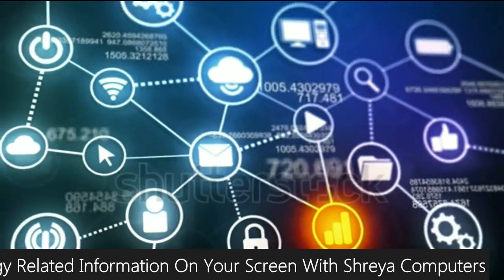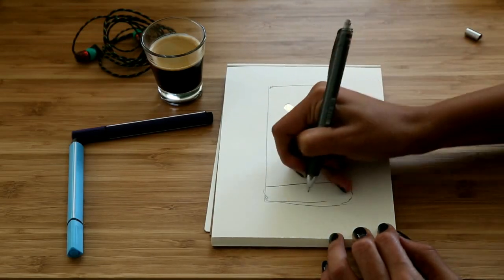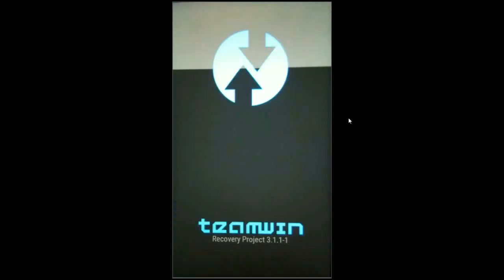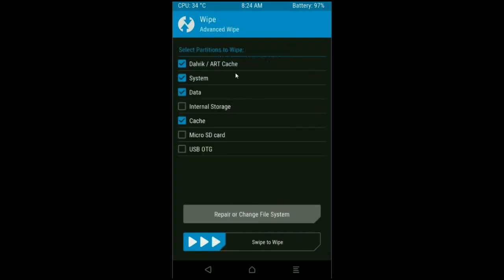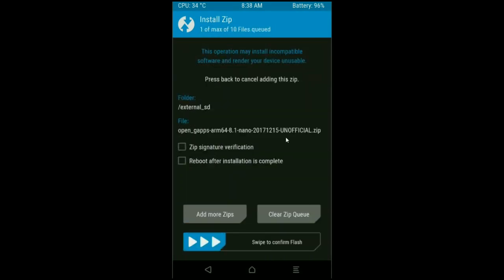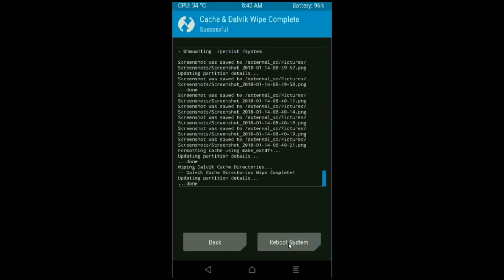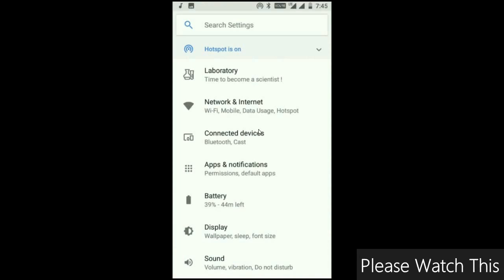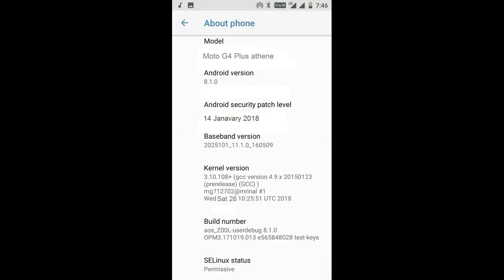How to Update Android Oreo 8.1 in Motarola Moto G4 Plus (athene) Lineage OS 15.1 Install and review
how to install android oreo 8.1 custom rom in moto g4plus (athene), official stable final version lineageos15.1, volte software upgrade, stock firmware flashing tutorial, upgrade nougat to oreo, OTA updates, Steps, Guide, TWRP recovery

How to Install Lineage OS 15.1 for Moto G4 Plus (athene) (Android 8.1 Oreo)

Motorola launched the Motorola Moto G4 Plus on May 2016. The phone came out of the box with Android 6.0.1 Marshmallow and later upgrade to Android 7.0 Nougat. In this guide, we will help you to install the latest Lineage OS 15.1 for Moto G4 Plus (athene).

PRE-REQUISITE:

    This will work on Moto G4 Plus (Don’t Try this on Any other device):

Steps to Install Lineage OS 15.1 For Moto G4 Plus (athene):

    First of all, you need to Unlock Bootloader on Moto G4 Plus
    First of all, install TWRP Recovery on Moto G4 Plus